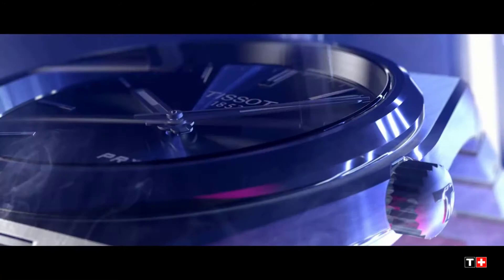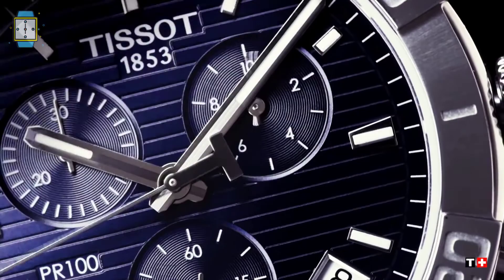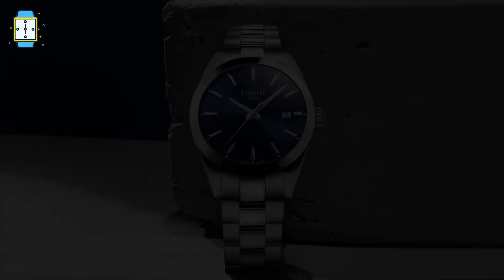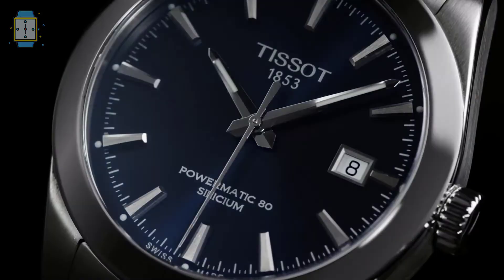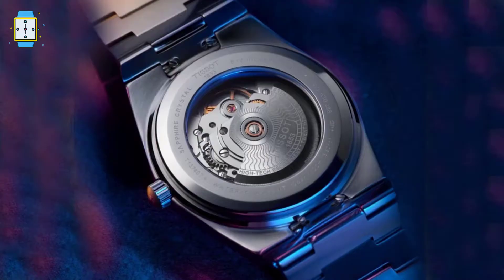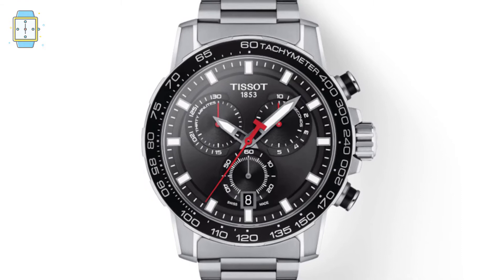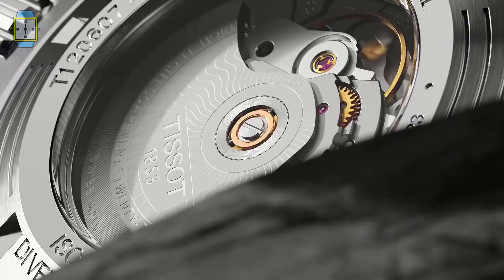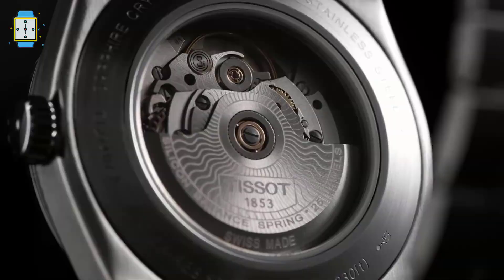5 Best Tissot Watches for Men 2024 | Best Tissot Watch for Men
This video will show you the 5 Best Tissot Watches for Men in 2024, to learn more please visit the links given below👇

00:00 - Introduction

01:06 - Tissot PR100 Chrono

03:02 - Tissot GENTLEMAN Powermatic 80 Silicium

04:53 - TISSOT PRX Powermatic 80

06:23 - Tissot SUPERSPORT Chrono

07:54 - Tissot SEASTAR 2000

Please remember to leave a like and subscribe to our channel to see more videos like this in the future, and if you have any questions related to the products we listed here, leave a comment down below and I will get back to you as soon as I can!
      the product owner.